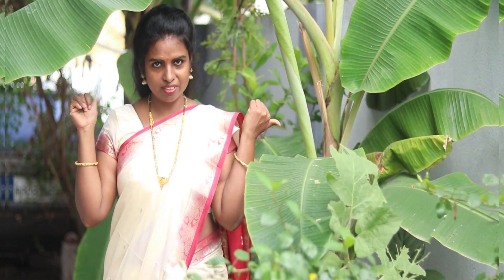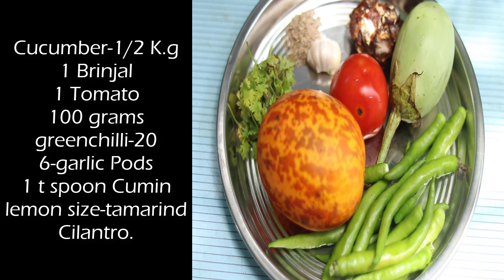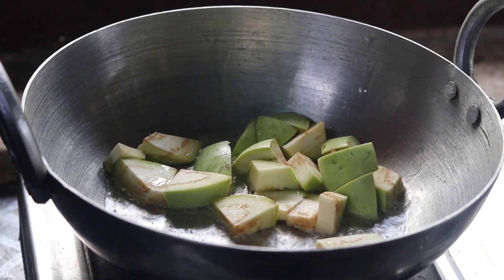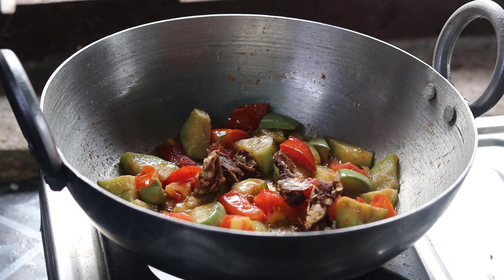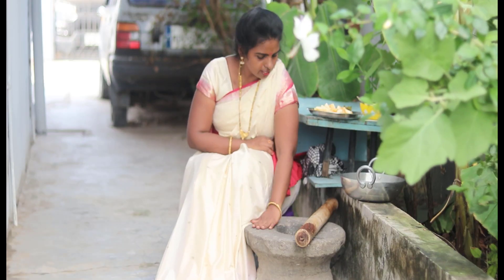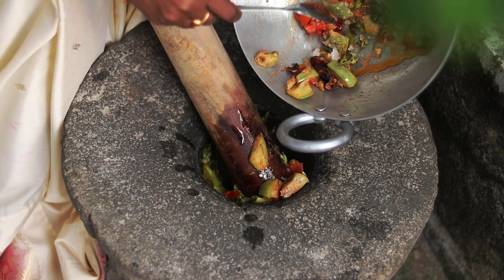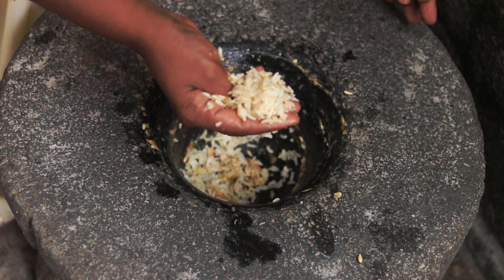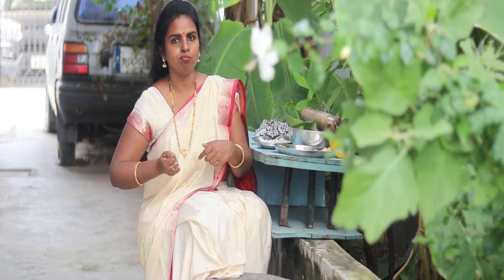పెళ్లిళ్లు ఫంక్షన్ లో చేసే దోసకాయ రోటి పచ్చడి DosakayaRotipachadi Authentic Yellow cucumber Pickle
Hi must try this real traditional Yellow cucumber mortar pickle for Rice.